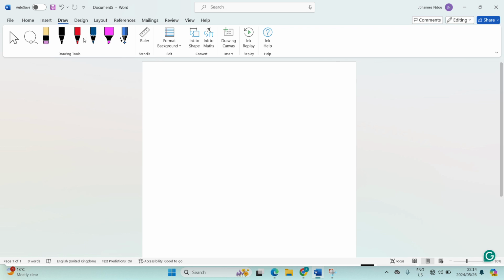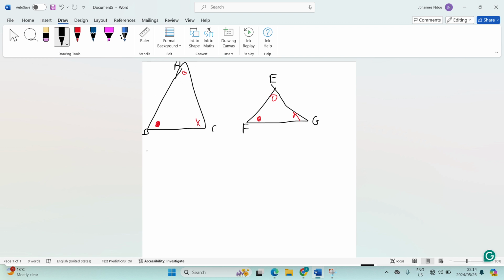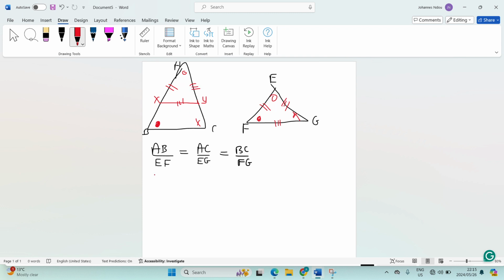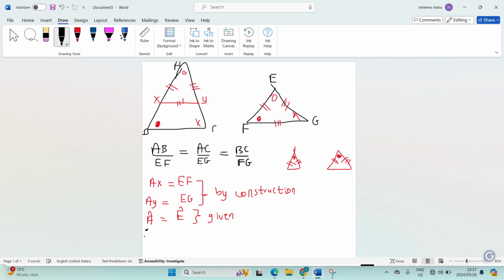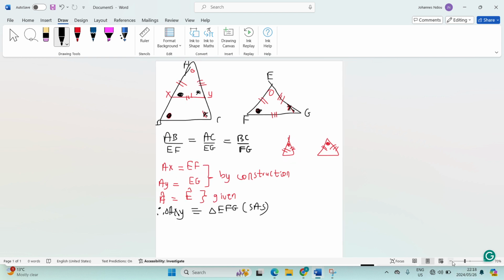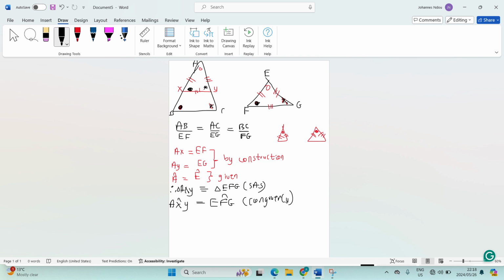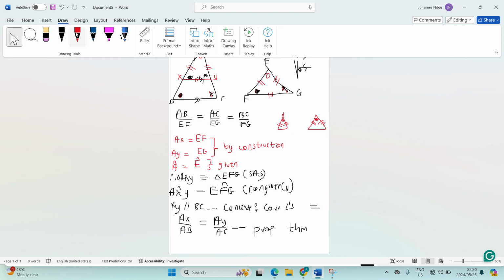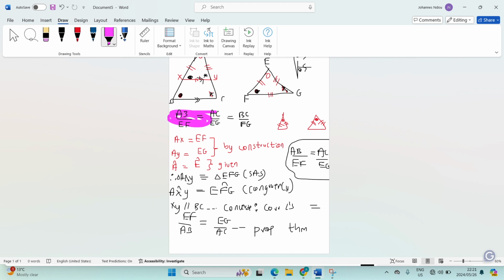PROOF OF SIMILARITY OF TRIANGLES